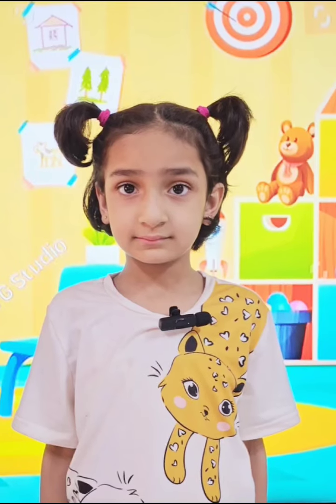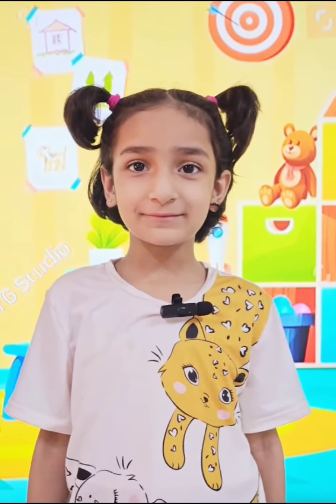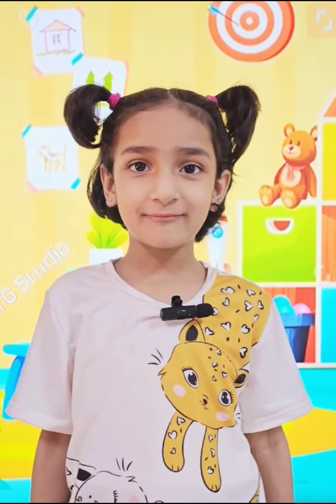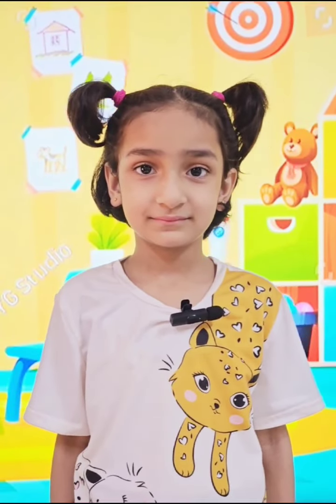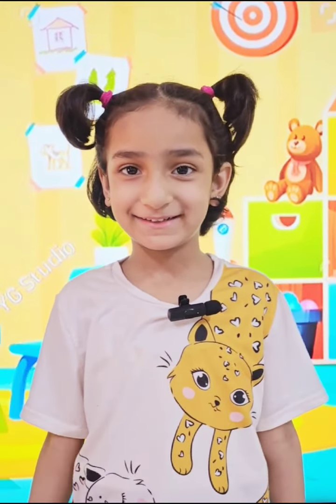"Abacus Made Easy: Unlock Your Math Potential Today!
Learn fast calculation skills with abacus techniques in our online abacus classes for kids. Improve your child's math skills with our interactive and fun lessons!
🧮 Watch Our Student's Incredible Abacus Performance! 🚀
At Rocket Study Genius Academy, we believe in empowering students with the skills they need to excel. In this video, witness how our Abacus training enhances mental math speed, accuracy, and overall cognitive development. This student's performance demonstrates the power of focused practice and expert guidance.

What You’ll See in This Video:

Rapid calculation using Abacus techniques
Improved focus and concentration
The results of our comprehensive Abacus training program
Why Choose Rocket Study Genius Academy for Abacus Training?
Our Abacus classes are designed to improve:

Mental math speed
Memory and concentration
Problem-solving skills
Confidence in handling numbers
Whether your child is attending our residential academy or taking online evening classes, our expert teachers provide personalized attention to ensure success in both academics and skill development.

📘 Facebook: Rocket Study Classes Facebook Page
📺 YouTube: Rocket Study Classes YouTube Channel

Unlock the secrets to math mastery with the remarkable **ancient art of the abacus**! In this video, we guide you step-by-step on how to learn and use the abacus effectively, helping you enhance your mathematical skills while making math fun and accessible.

Whether you're:
- A **parent** looking for abacus classes for your child 🧒,
- A **teacher** seeking engaging math workshops 🧑‍🏫,
- Or a **student** aiming to boost your math confidence and abilities 📚,

this video is designed just for you!

Learn how the abacus transforms complex calculations into enjoyable and straightforward exercises. Watch as your confidence grows and math becomes second nature. From basic operations to advanced math techniques, we have everything covered.